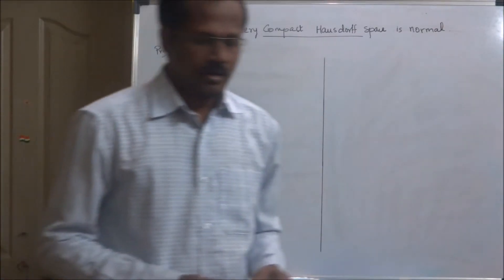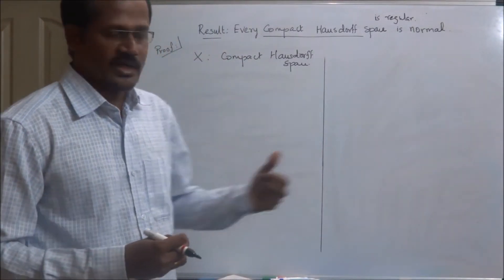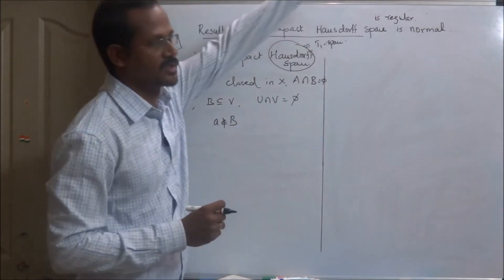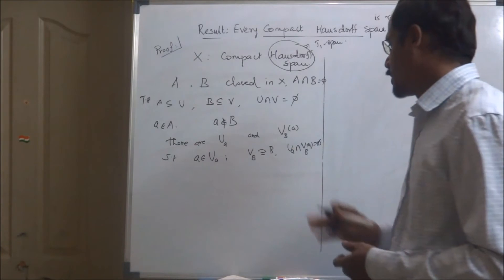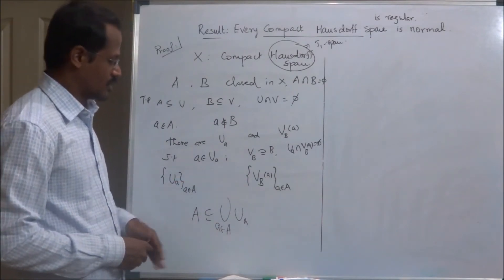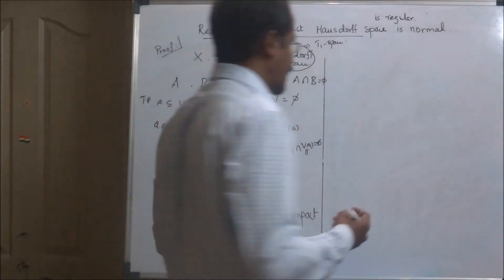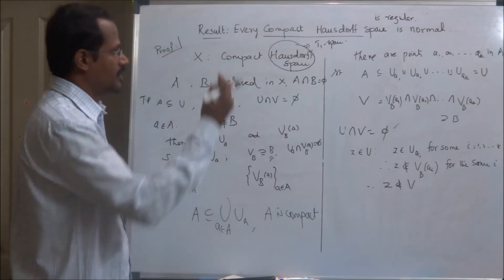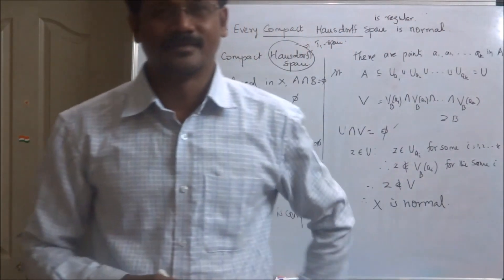Compact Hausdorff space is normal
Every compact Hausdorff space is normal.